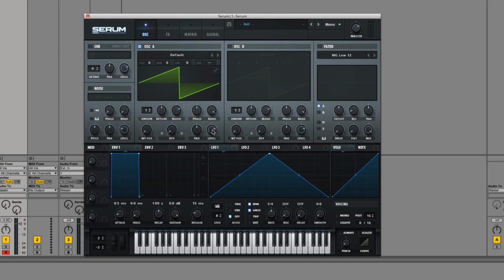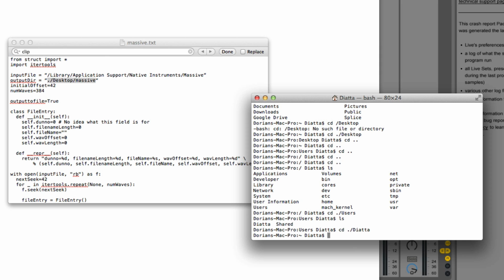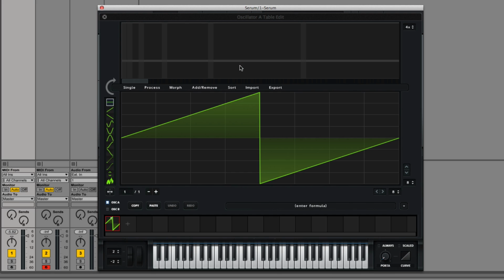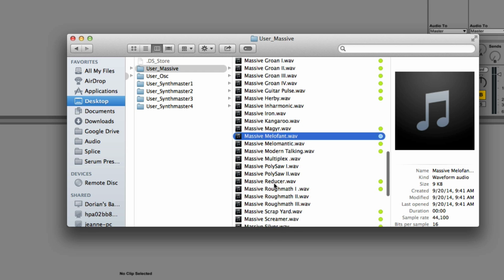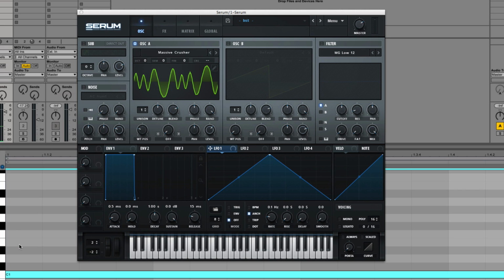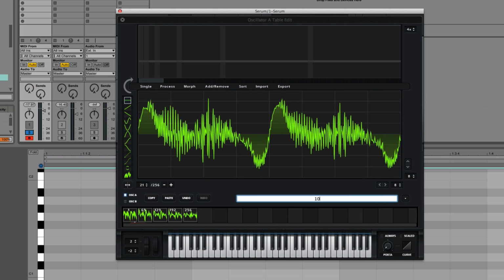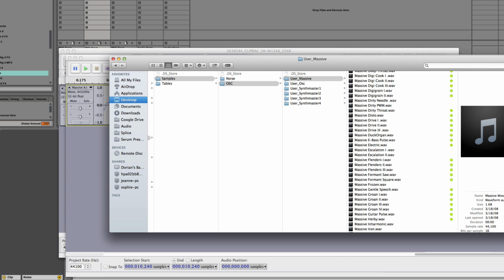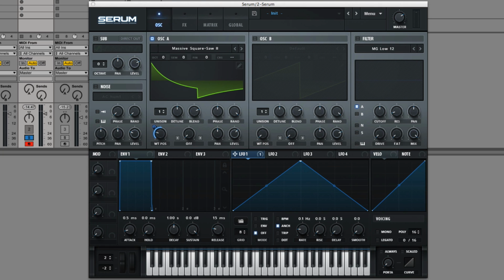Serum in Depth #16 - Perfect Massive Wavetables in Serum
Serum in Depth is a series focused on more advanced sound design and synthesis theory for Xfer Records new Wavetable Synthesizer - Serum.

In this Serum in Depth we go over how to retrieve the wavetables from Massive, then we go over how to easily import them into Serum.